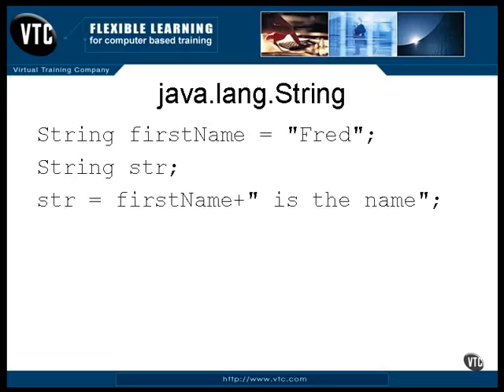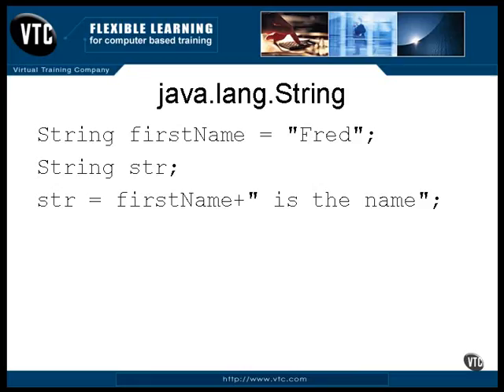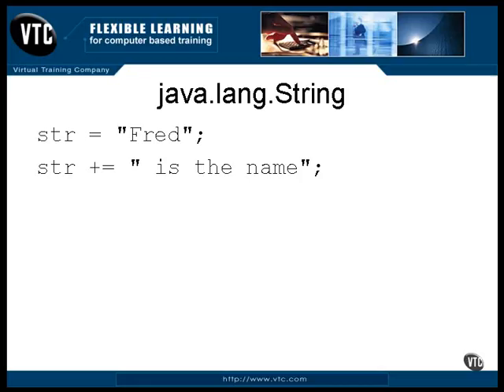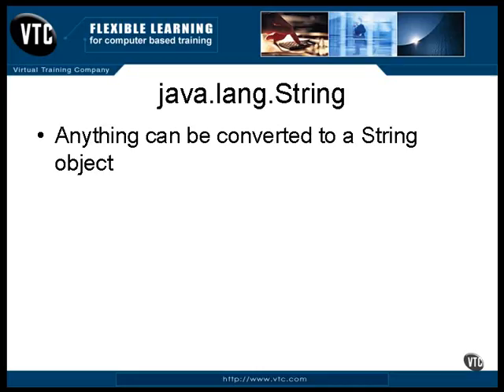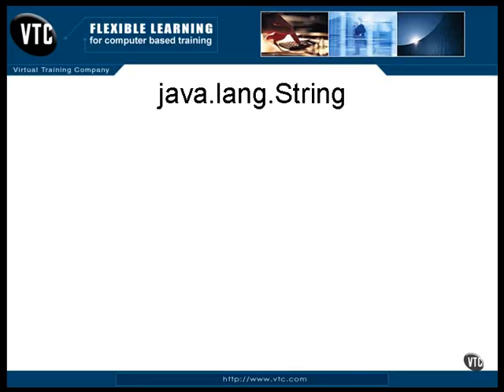Lesson2 Strings | Certified Programmer for Java